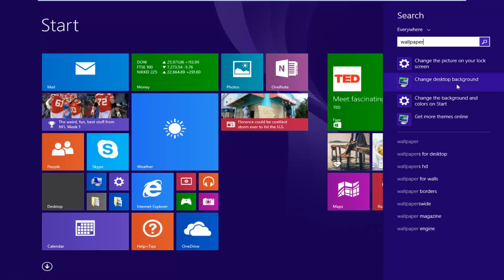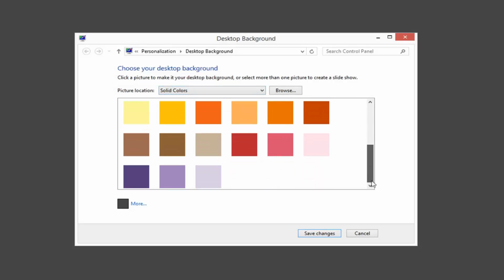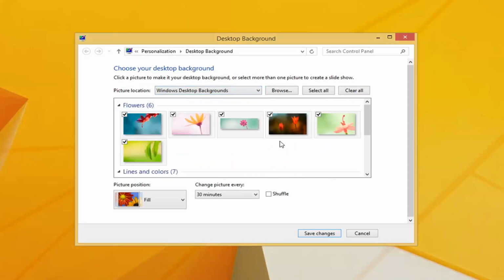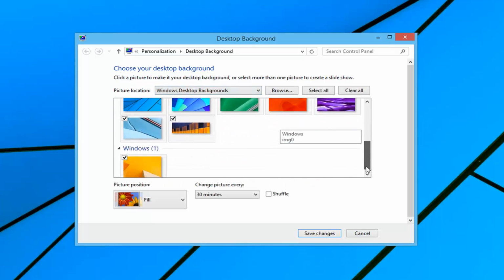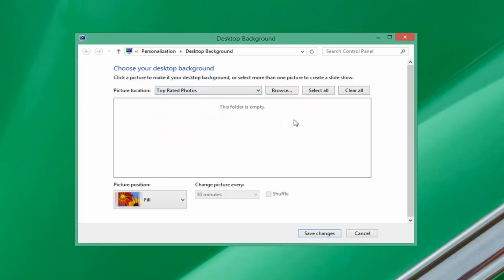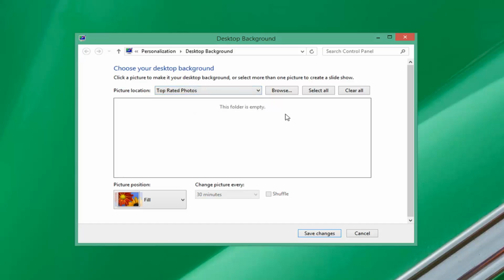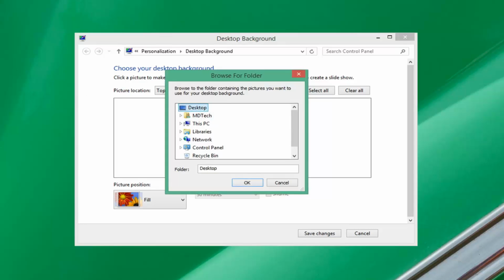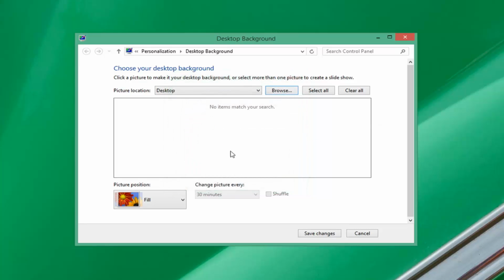How to Change Windows 8 Desktop Background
A background, also known as wallpaper, is simply the picture covering your desktop. To change your background on the Windows 8 desktop, follow these steps.

In this tutorial you will see how to change Windows 8.1 start screen background. The wallpaper is easy to customize and change. Windows 8.1 customization has never been easier or quicker through the start screen and desktop menu. You can change Windows 8 background colors in a snap